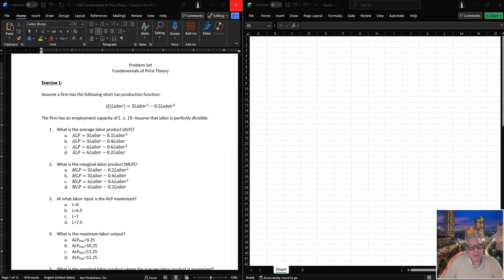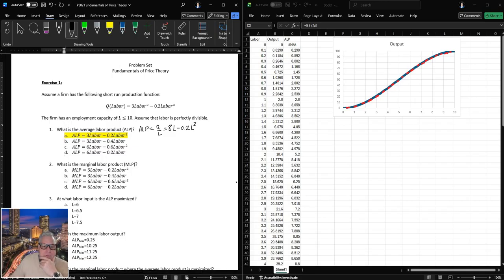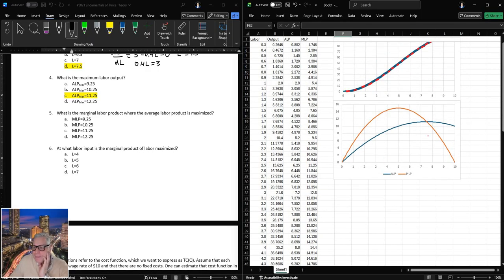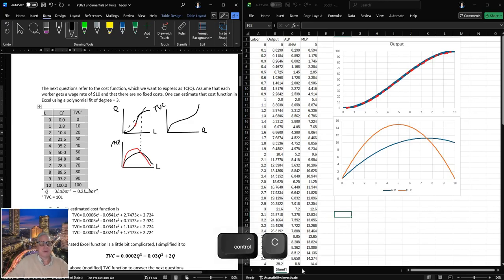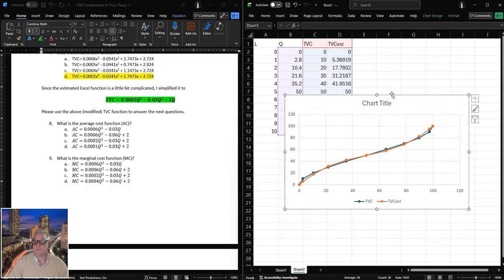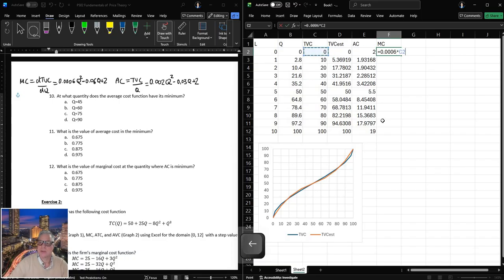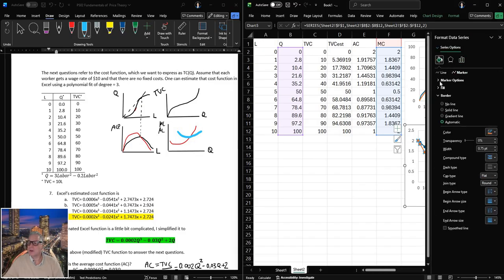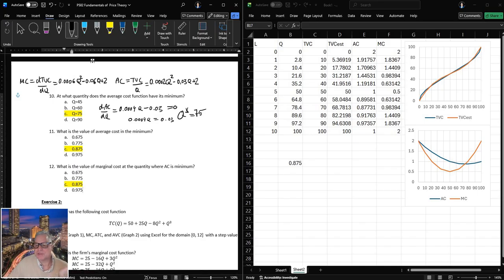MngEcon 02 07 Problem Set Ex1 Production and Cost